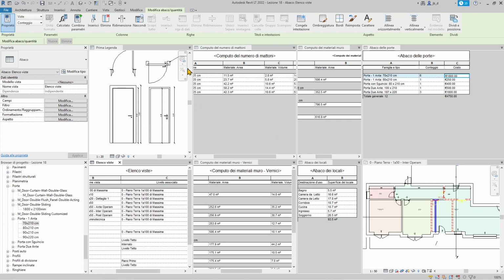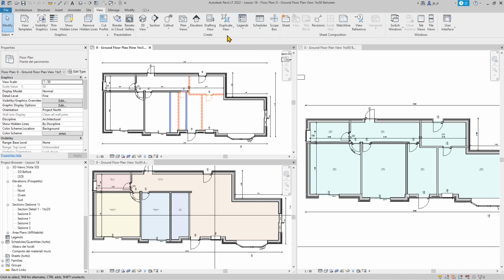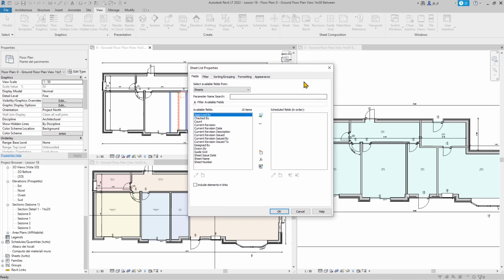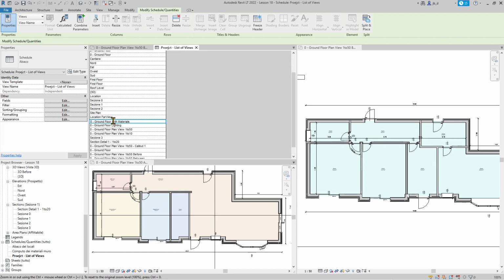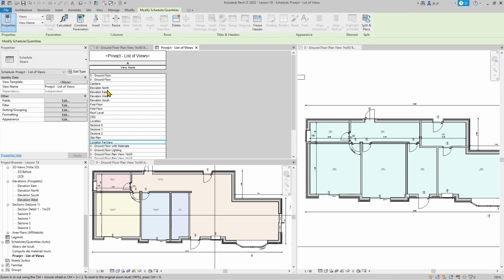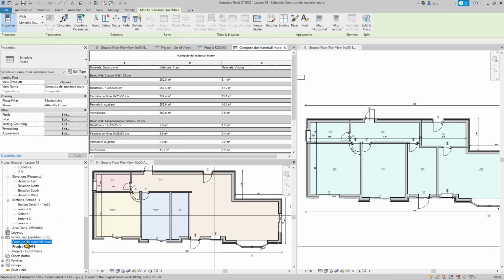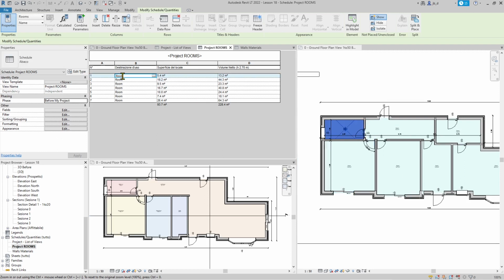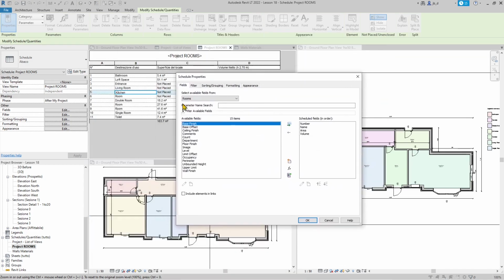REVIT Videocourse - 18 - Schedules, Material TakeOff, Lists, Legends, Computation, Calculate Cost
Then just use the searchbar in the Homepage of the Channel and type: "NAME OF THE SOFTWARE" + FULL VIDEOCOURSE. You will find a Playlist with all the lessons. Attention this is the short version of the lesson, for the full video  contact

REVIT Videocourse - 18 - Schedules, Material TakeOff, Lists, Legends, Computation, Calculate Totals, Total Cost Estimation